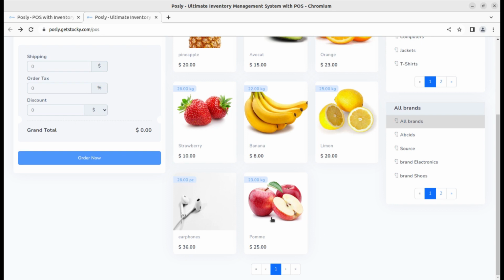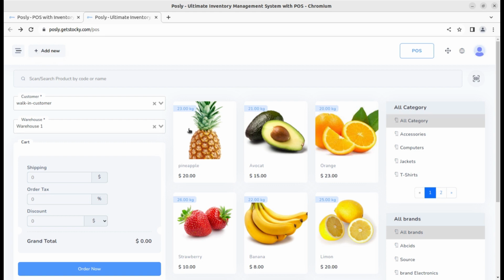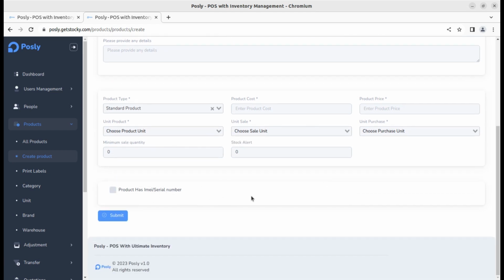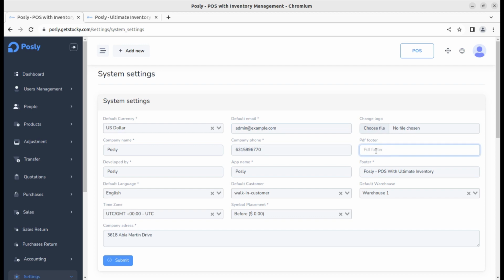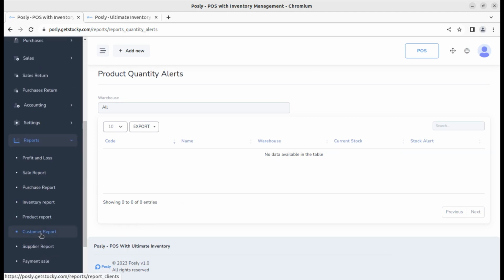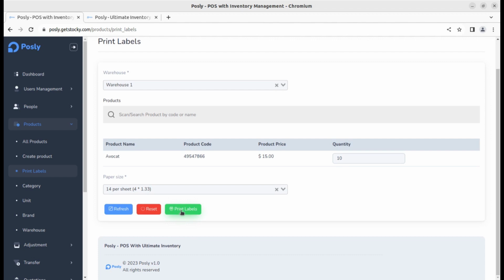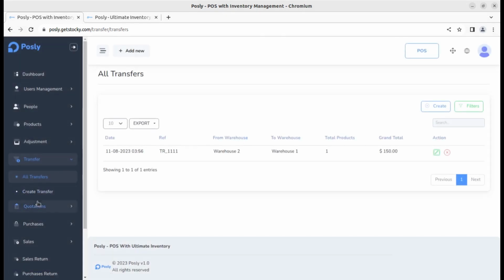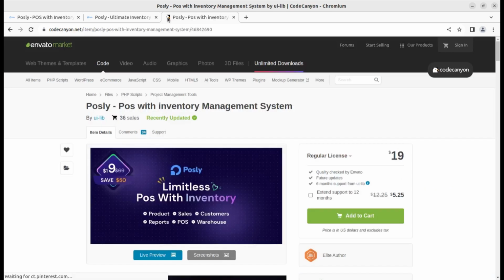Retail Shop, Provision, and Grocery Store POS + Inventory + Billing Software | Easy POS Billing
In a limited-time offer for just $19, you can buy this application script and with minimal effort on Hosting and Configuration, you can start your own hassle-free billing and POS software.

It is going to yours, you will have full control over your data and transactions, and no external interference is required. It is a self-hosted inventory management, Point of Sale, and Billing Software and you can simply buy this complete application through the above link and start using it as your Retail Store, Wholesale Store Billing, and POS Software.

Posly is a versatile inventory management system with an integrated Point of Sale (POS) feature to streamline various aspects of your business operations. Whether you’re a small business owner or part of a larger enterprise, Posly POS and Inventory Management Online Application Software offers a comprehensive platform for managing inventory, sales, purchases, and customer interactions.

With Posly POS and Inventory Management Software Script, its robust features and user-friendly interface, you can enhance your business operations, reduce manual errors, and improve customer satisfaction.